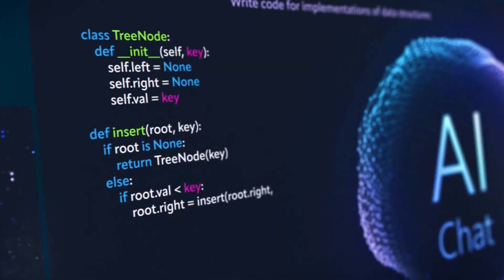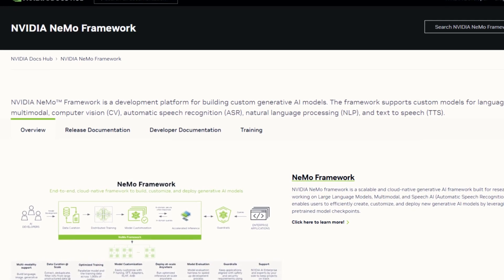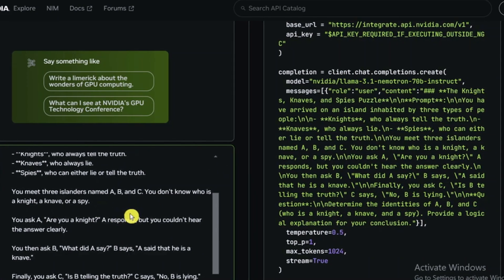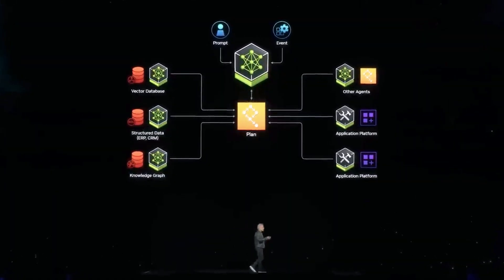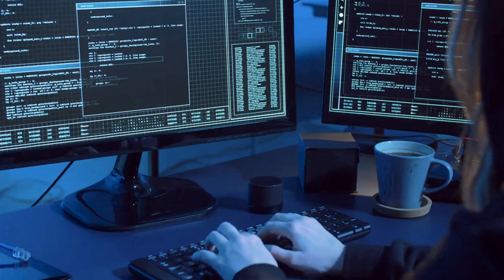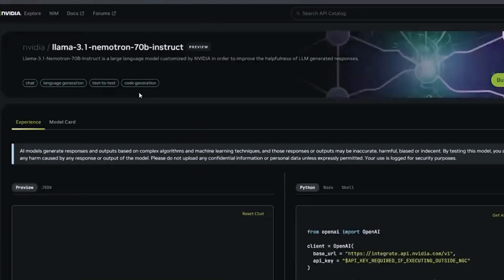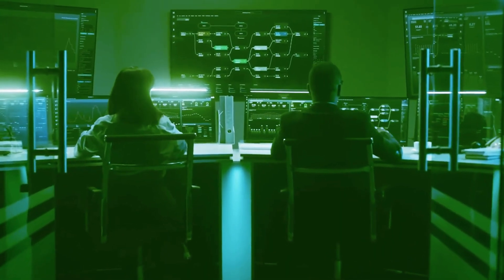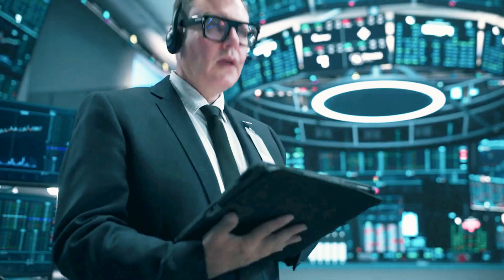NVIDIA Takes on ChatGPT with its Revolutionary Model! Nemotron 70b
Nemotron 70B: The Open-Source AI Revolution

NVIDIA's Nemotron 70B, an open-source AI model based on Meta's Llama 3.1 architecture.  This model is significant because it outperforms closed-source alternatives like GPT-4 Turbo and Claude 3.5 Sonnet in certain areas. Nemotron achieves this through:

70 billion parameters, allowing for complex task processing and natural, insightful responses.
Availability on platforms like Hugging Face and NVIDIA's NeMo framework.
* An advanced, two-pronged reward model** utilizing the Bradley-Terry model and a regression-based system, trained on a custom dataset called HelpSteer 2. This allows Nemotron to understand user preferences and respond accordingly, resulting in higher accuracy and alignment.

The note highlights Nemotron's practical capabilities, demonstrating its proficiency in:

*Programming:  Nemotron displays precision and flexibility, handling tasks ranging from simple calculations to building a Flappy Bird game clone.
*Logical Reasoning: The model effectively filters irrelevant information and focuses on the core question, showcasing its accuracy in fields like business decision-making and financial analysis.
*Ethical Decision-Making: Nemotron prioritizes safety and responds to ethically questionable queries with disclaimers, promoting responsible AI usage.

The video compares Nemotron to other prominent AI models:

* Llama 3.1: Nemotron surpasses its predecessor due to NVIDIA's enhancements, including advanced reward modeling and reinforcement learning from human feedback.
* Gemini:  While Gemini excels at image generation, Nemotron's strength lies in language processing and adaptability, making it superior for text-based applications.
* GPT-5: Although unreleased, Nemotron demonstrates the potential of open-source models to compete with proprietary leaders like GPT-5.
* Claude Sonnet: Nemotron offers broader flexibility, excelling in programming and logic alongside language tasks, while Claude focuses primarily on ethical alignment and nuanced language understanding.

For businesses, Nemotron presents numerous advantages:

* Open-source availability and a free API** compatible with OpenAI's API, providing a cost-effective, high-performing alternative.
* Flexibility allowing for application in various business functions, including customer service, content creation, report generation, data analysis, and marketing.
* Advanced alignment training** reduces the need for constant human supervision, increasing efficiency.

It concludes by emphasizing Nemotron's contribution to the AI landscape:

*  It signals a shift in power dynamics, proving that open-source models can rival and surpass proprietary models.
* It emphasizes user-centric AI design, focusing on alignment and adaptability.

Overall, Nemotron 70B is positioned as a groundbreaking open-source AI model with significant implications for the future of AI development and business applications.